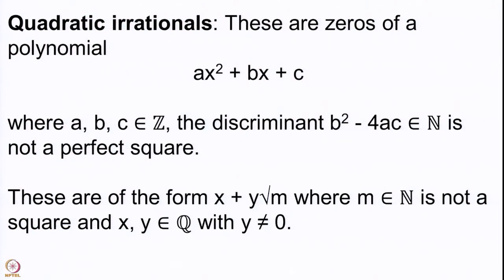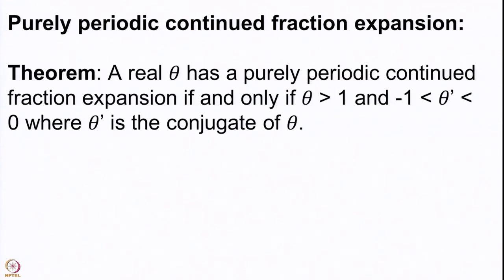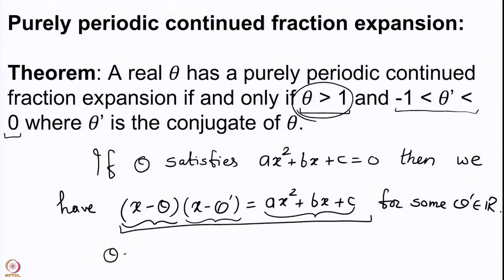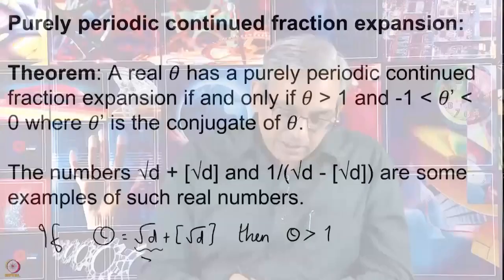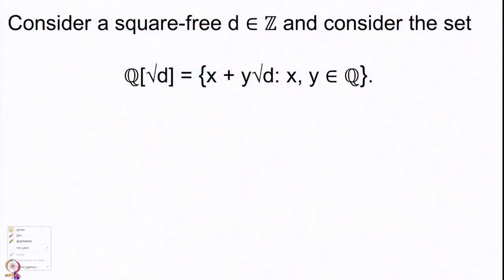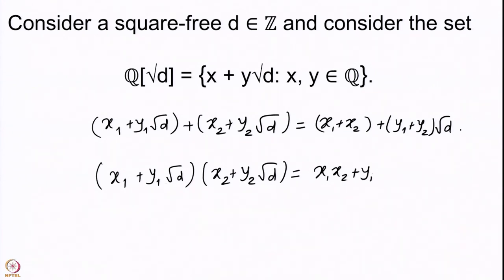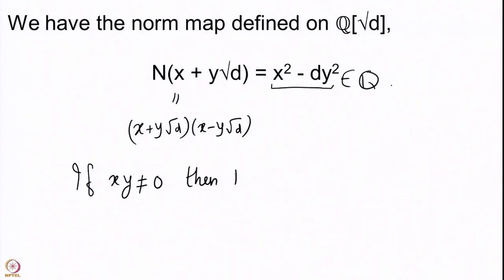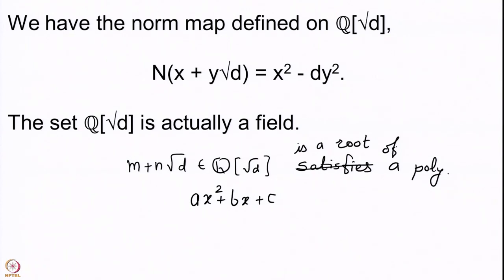Some basics of algebraic number theory